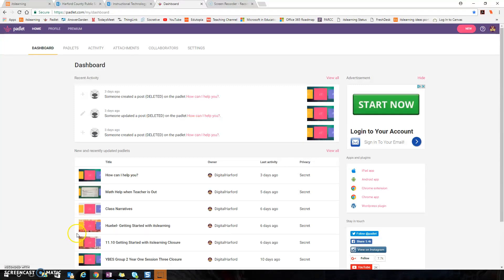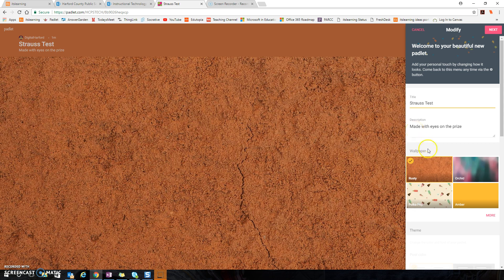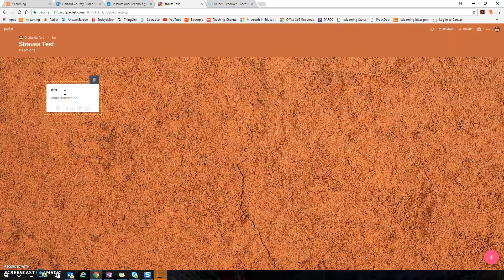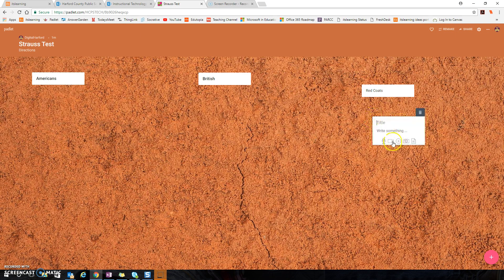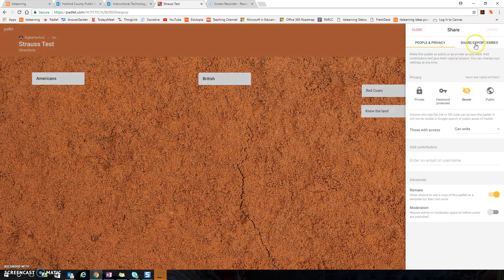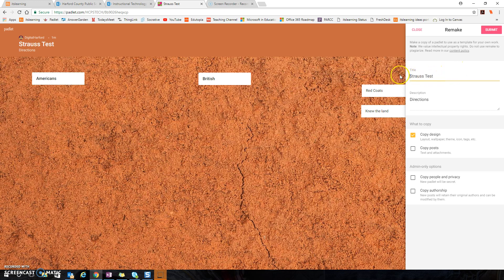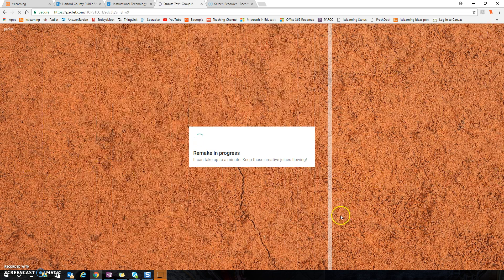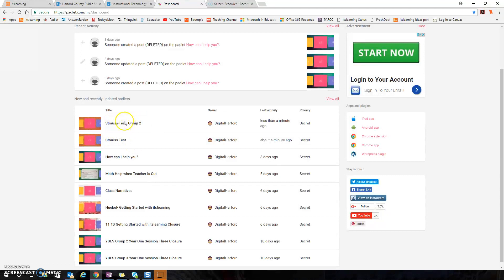Padlet vs Scrumblr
Displays how to use Padlet like Scrumblr.  Including how to remake the Padlet wall.